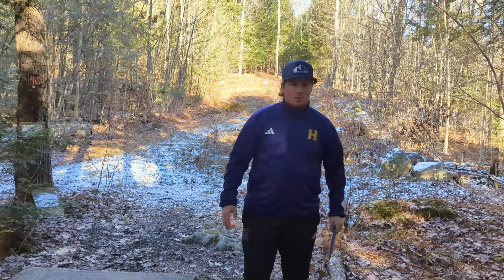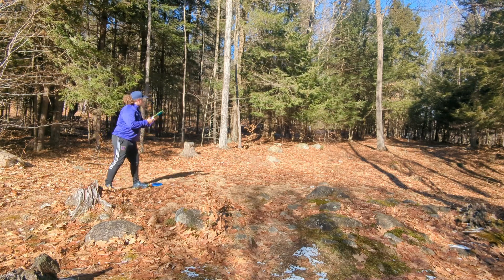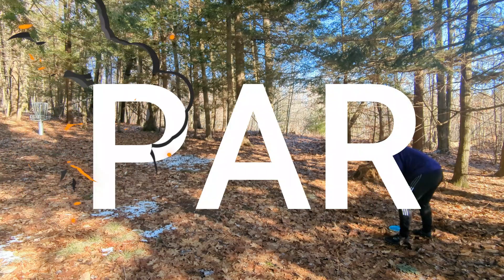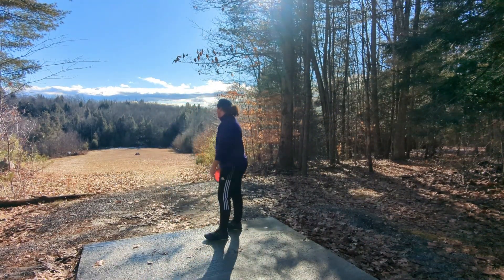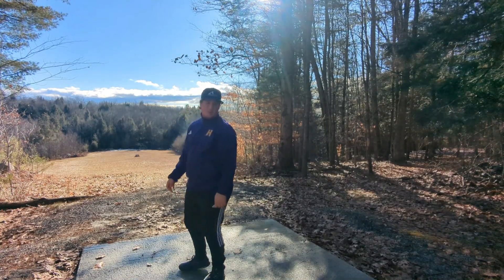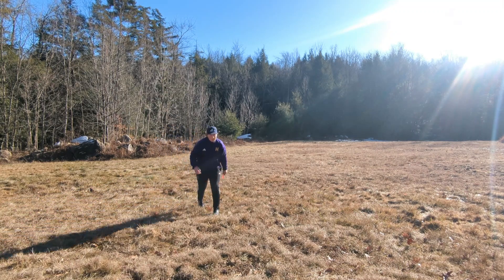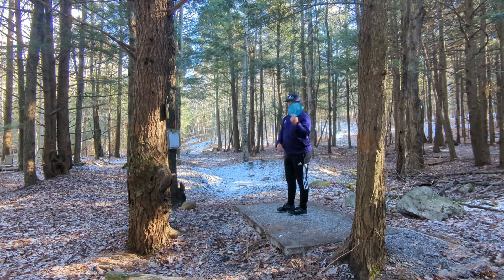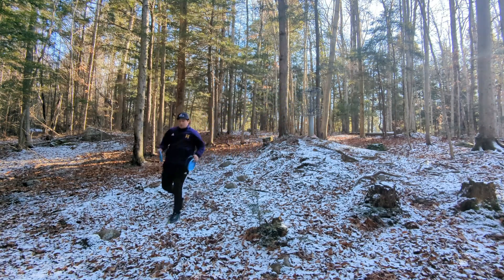Hyzer Creek B9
Enjoy the Back 9 at the beautiful Hyzer Creek Disc Golf Course. This is a private property dedicated to disc golf. Enjoy the video!!

Want some cool Disc Golf merch or some great bags? Check out Upper Park Disc Golf for all your needs;